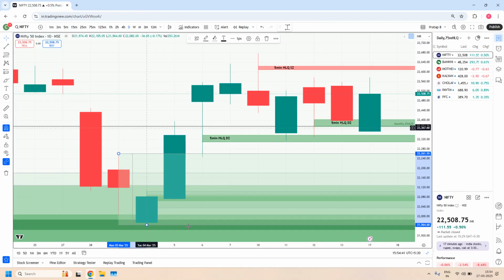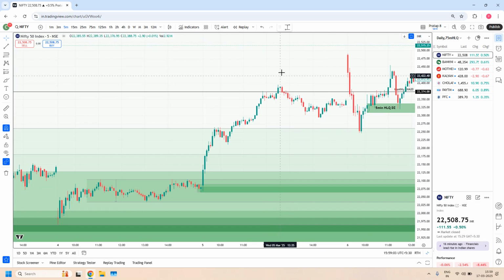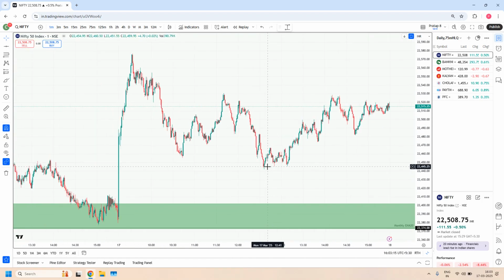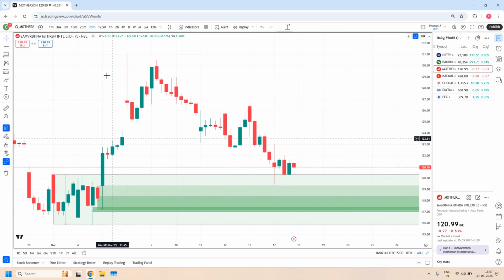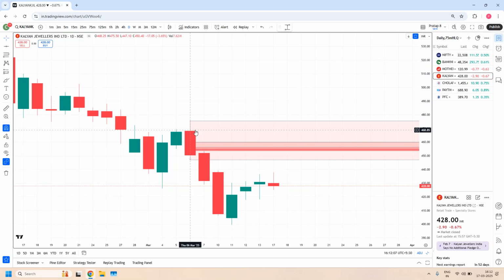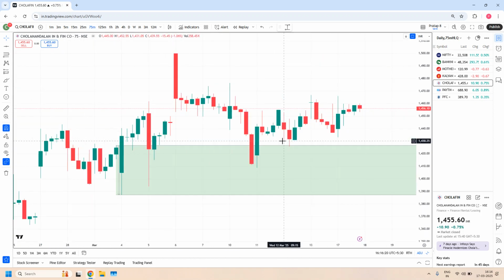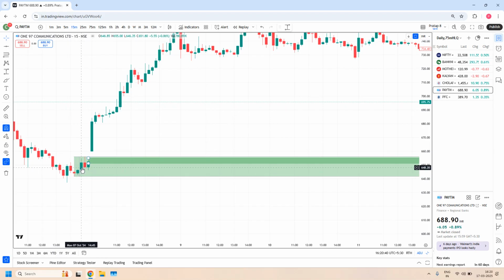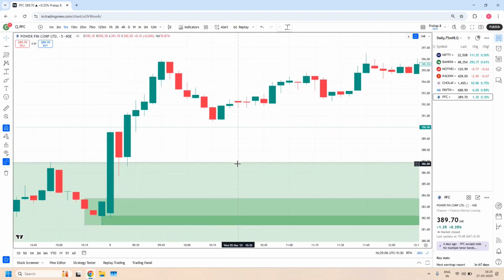High Liquidity (HLQ) Demand & Supply Zone Analysis (17-Mar-2025)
1. Performance of High Liquidity (HLQ) Zones generated in previous day's report